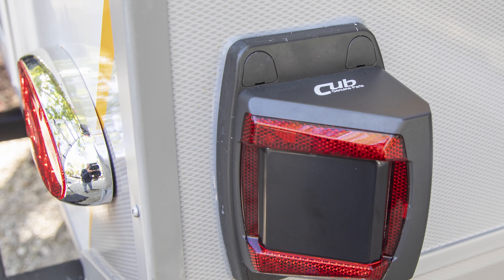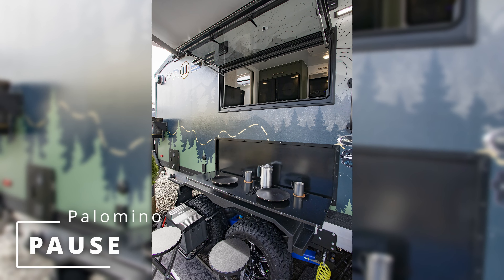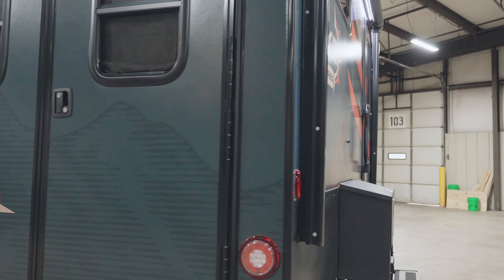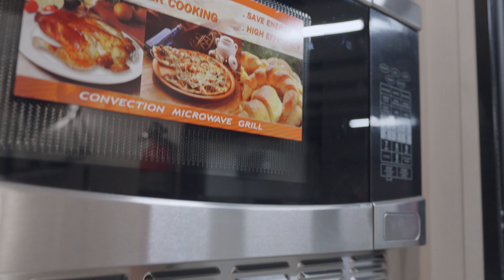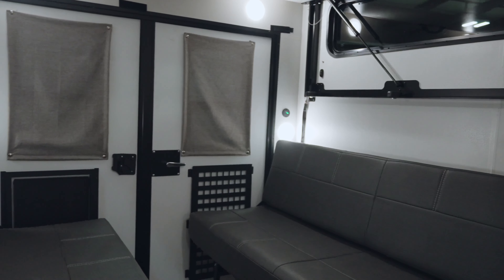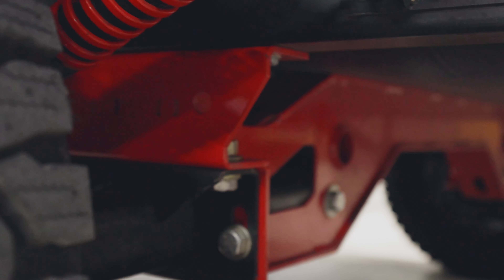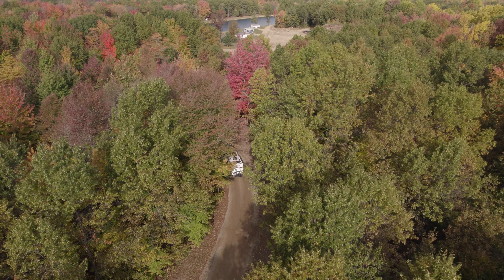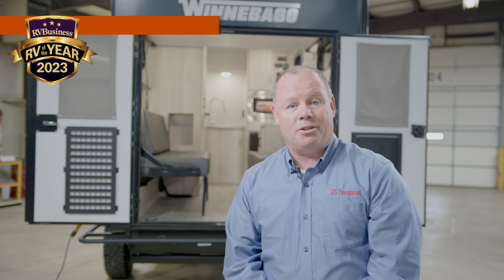RVBusiness 2023 RV of the Year: Winnebago HIKE 100 FLX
Led by its 131SB Overland Concept, the 2023 RVBusiness RV of the Year goes to the Winnebago HIKE 100 FLX, a line of micro trailers that’s equally at home in the campground or well off the beaten path … or up a mountain … or down a ravine … or wherever outdoor adventures await.

The HIKE 100 FLX includes five floorplans, all under 16 feet long with about 3,000 pounds (UVW) and 1,000 pounds of cargo carrying capacity – easily within reach of most SUVs and trucks. The lineup starts in the mid $40,000-range (MSRP) – making it within reach of most budgets.

More notably, for 2023 the HIKE 100 has added the FLX package, first introduced a year ago in the (relatively) bigger Micro Minnie line, which includes a suite of components and appliances that combine to form a robust system for comfort and performance.

Also, the HIKE’s other featured addition for 2023 is the all-new Independent Suspension Bridge Axle Mounting System by BAL RV Products, which incorporates Dexter TORFLEX Stub Axles.

In fact, at least in our opinion, it’s because of the FLX package and independent suspension that the HIKE 100 successfully bridges the gap between a mainstream RV and extreme overlander.